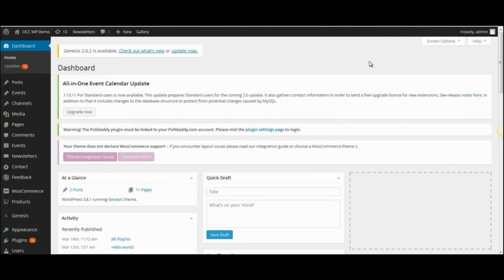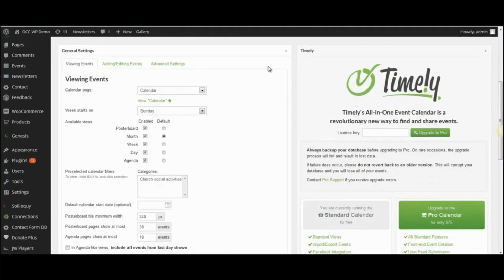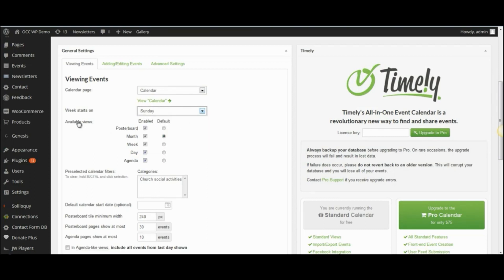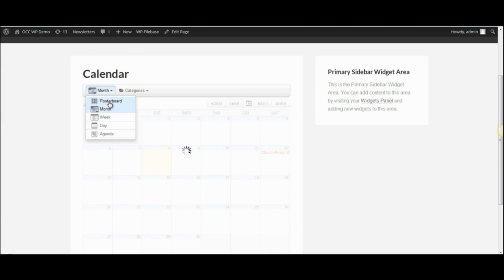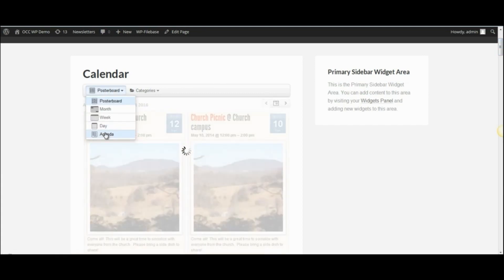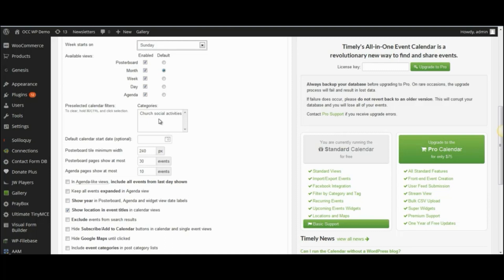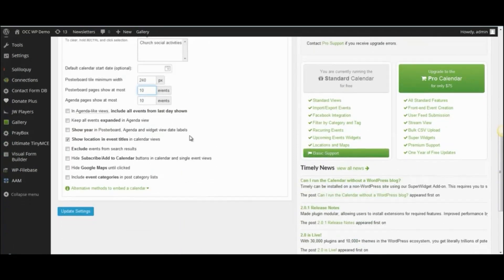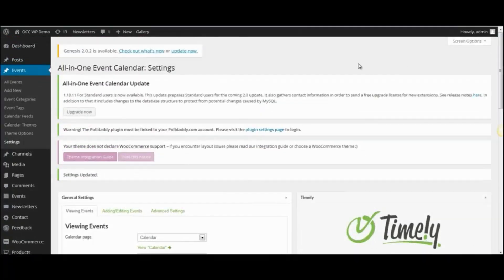All In One Calendar - Viewing Events Settings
Viewing the Events Settings in the All In One Calendar